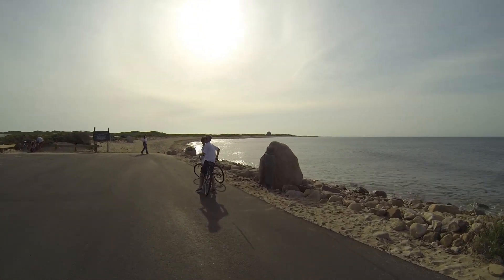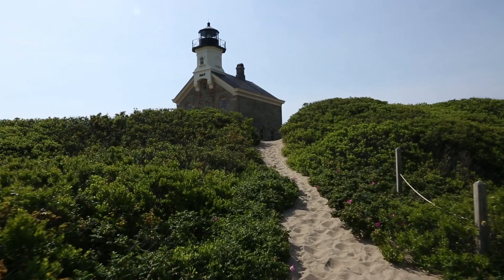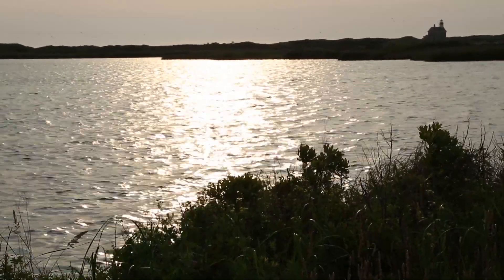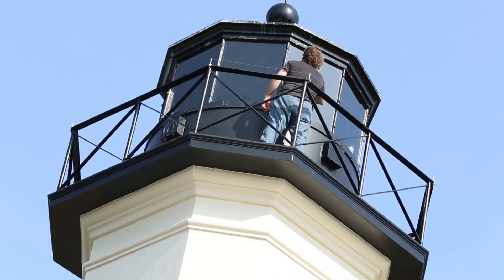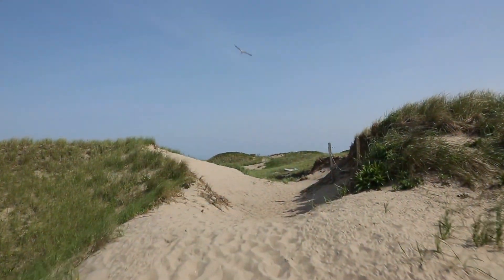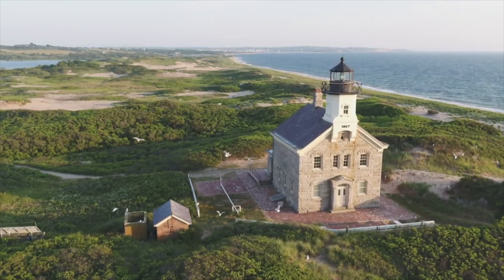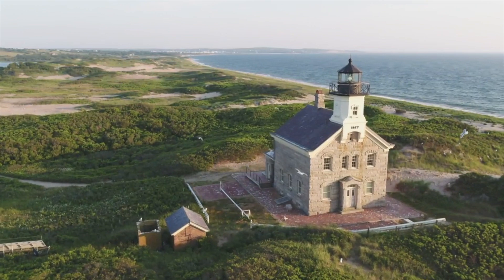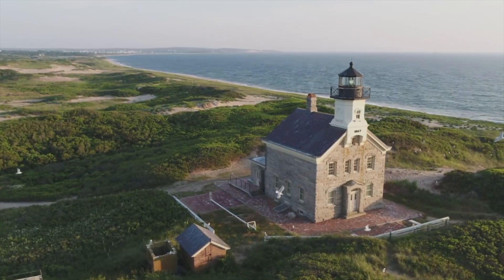Block Island Bike Tour Stop 11: North Light